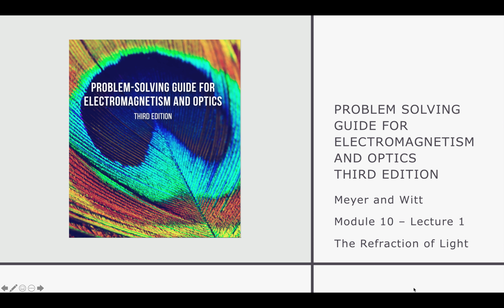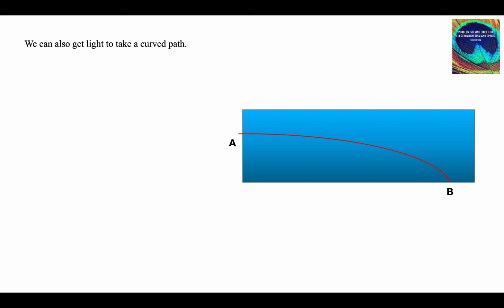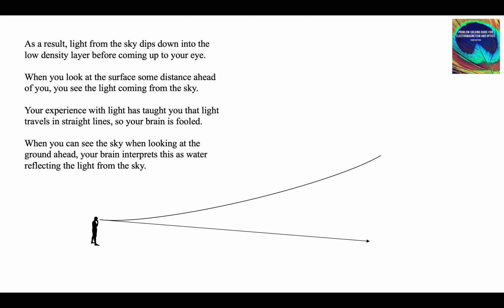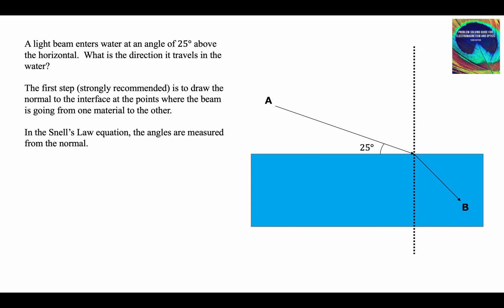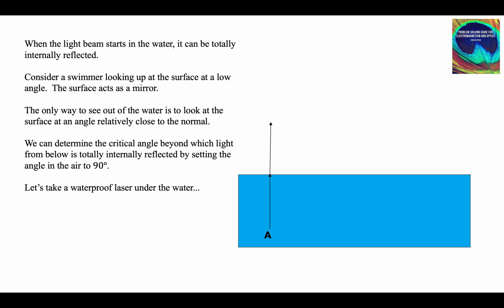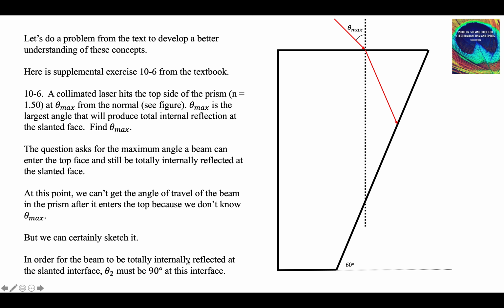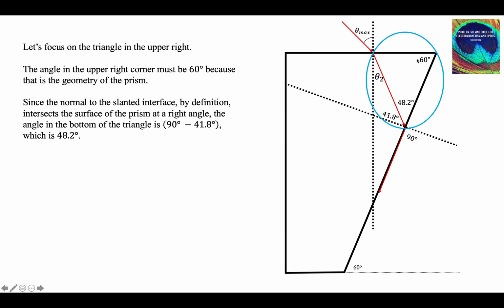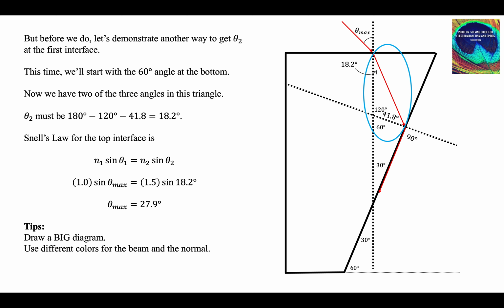PSwEOModule 10, Lecture 1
This is lecture 1 of Module 10 in the book, "Problem.Solving Guide for Electromagnetism and Optics." The subject is, "the refraction of light."